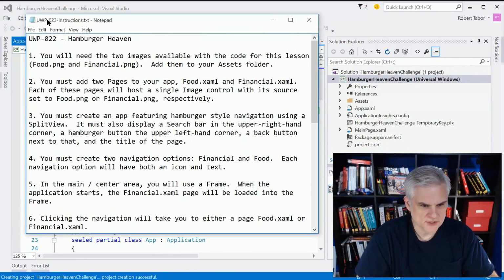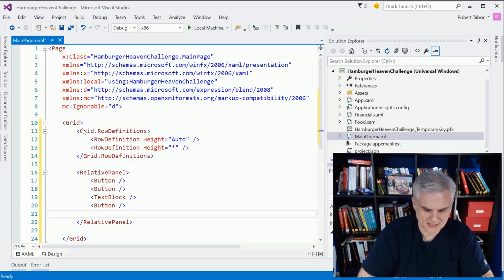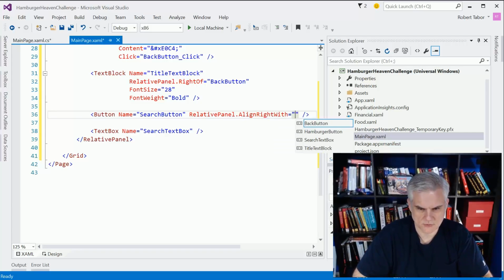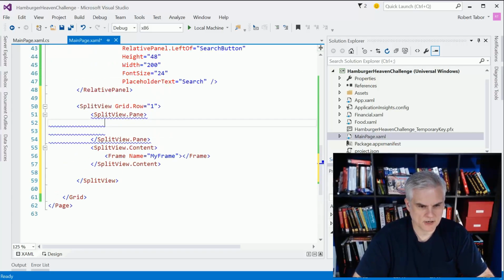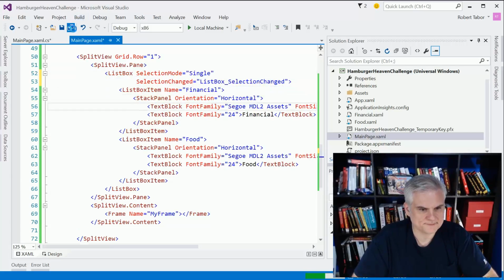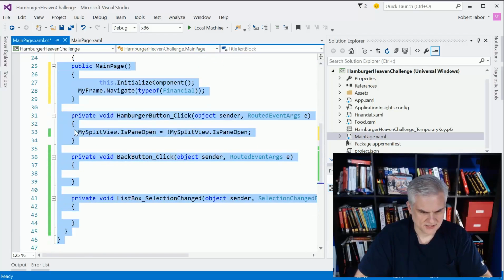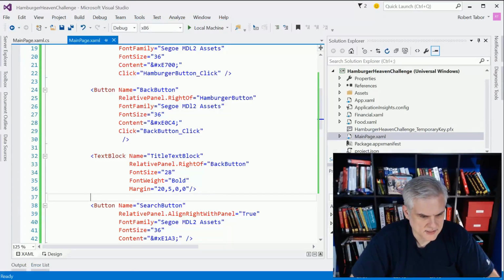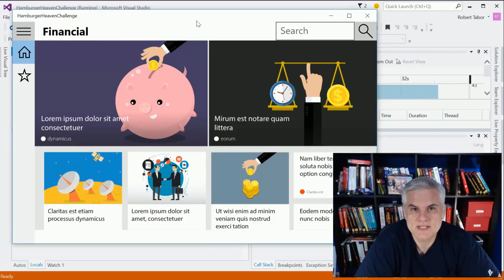Windows 10 development for absolute beginners Hamburger Heaven Challenge Solution